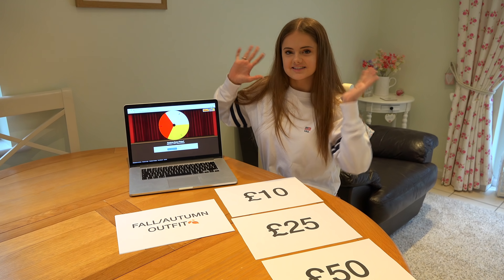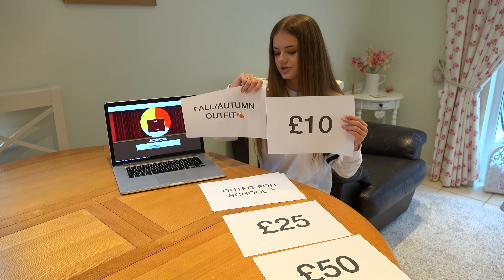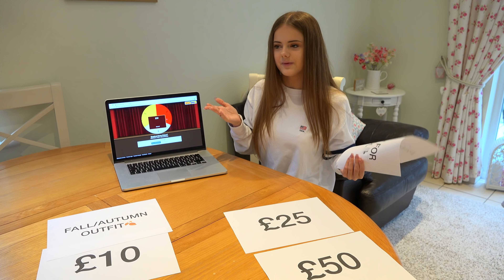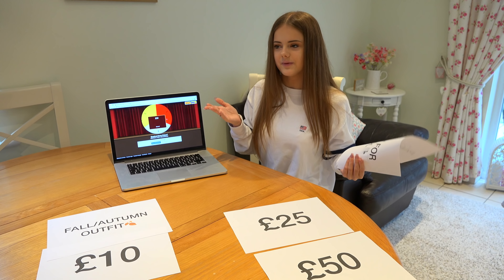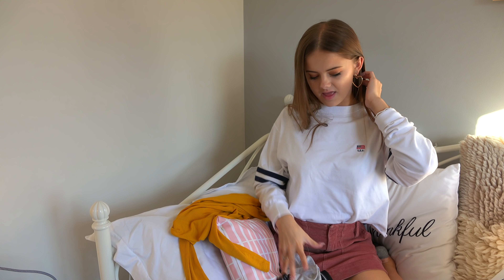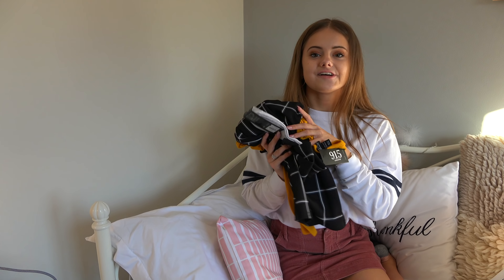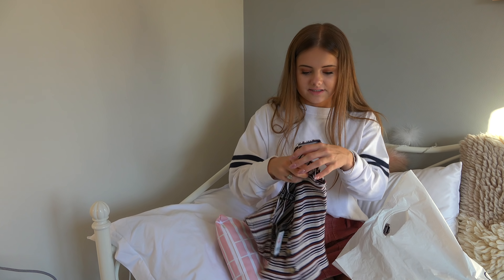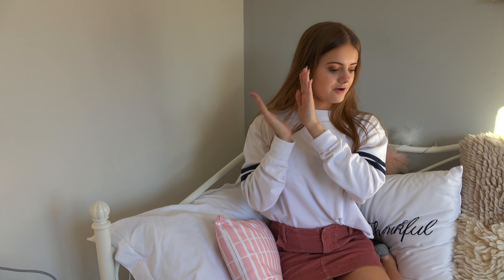Ellie's Outfit Challenge!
Hey Everyone!!!
Okay so this week we all made shopping theme videos, so I had his really cool idea for a shopping challenge! For this challenge, I went shopping and I had to spend £50 on a party outfit, £25 on an outfit perfect for school and the biggest challenge was to spend £10 on a Fall/Autumn themed outfit. I had SO much fun with this challenge and I had a great time shopping! Hopefully, you like the outfits I picked out- and this challenge proves that you don't always have to spend a lot to find a really cute outfit!

~Ellie xo